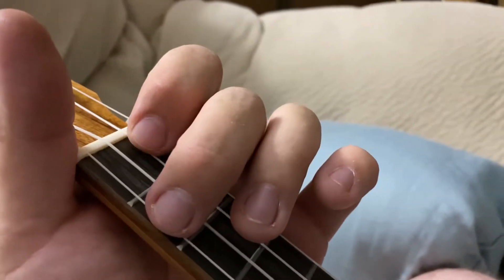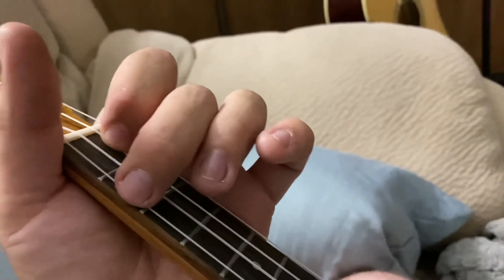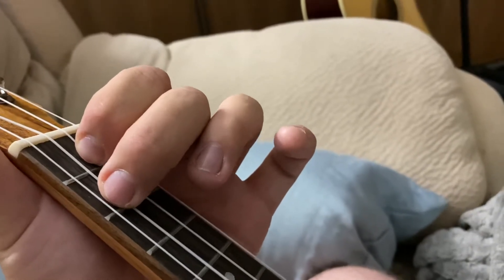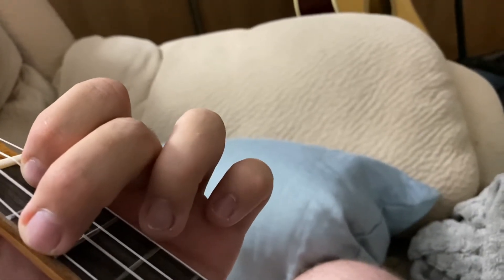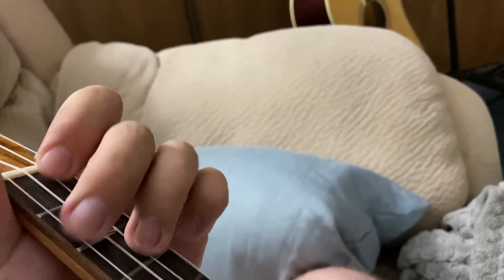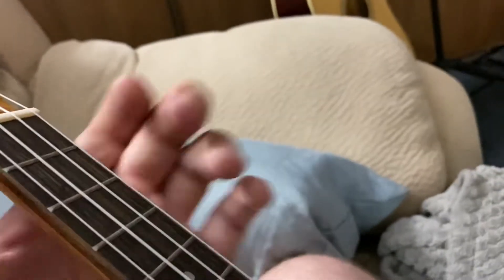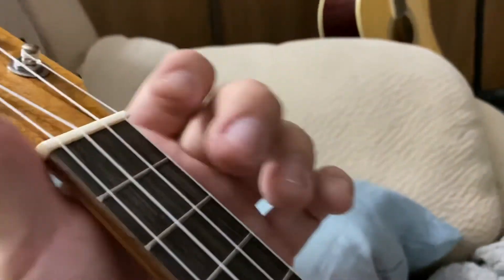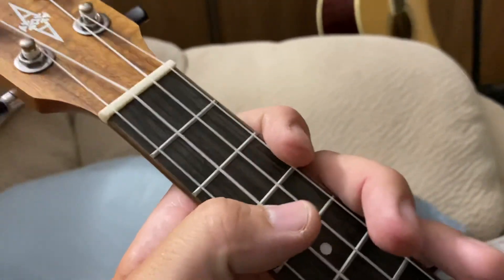Float on - modest mouse- ukulele tutorial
For all those who asked me for a tutorial on this. Thank you! Sorry for the shaky camera. It’s hard to hold it still and play at the same time.